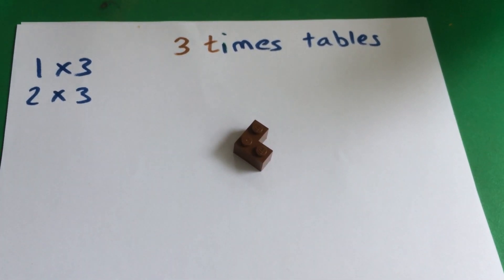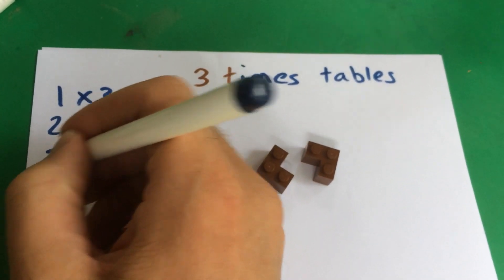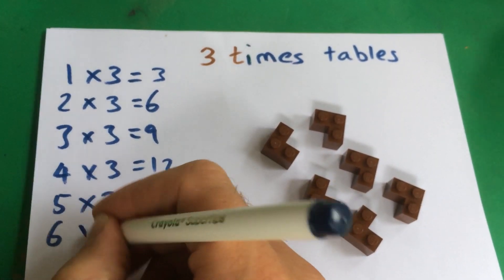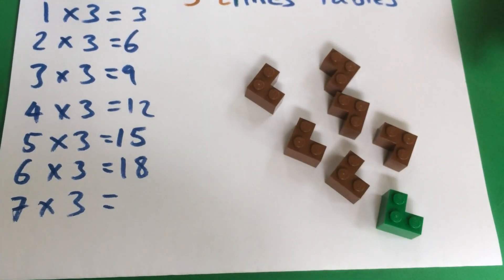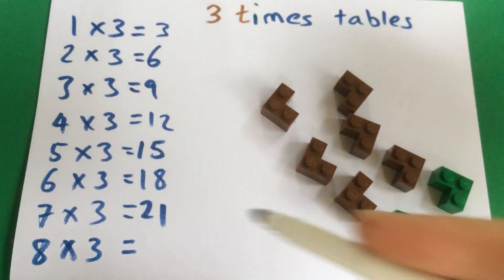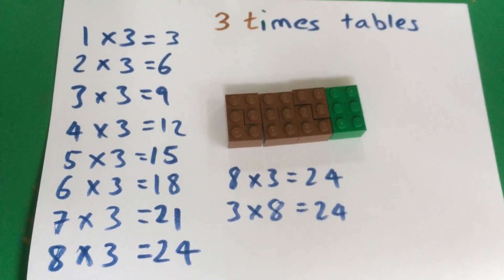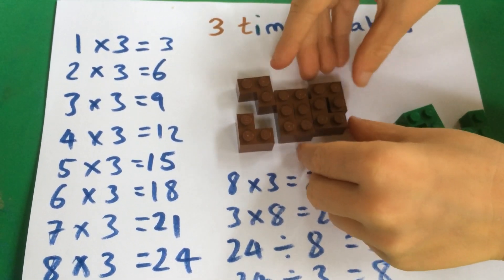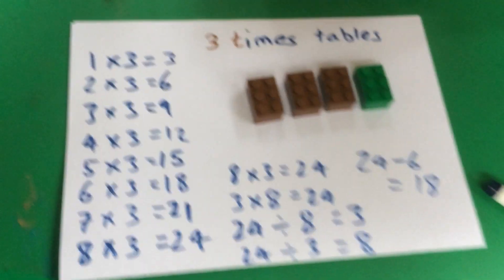Lego three times table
Multiplying and dividing demonstration with Lego
3 times table
3, 6, 9, 12, 15, 18, 21, 24
shape created shows the multiples of 3 and 8 and factors of 24